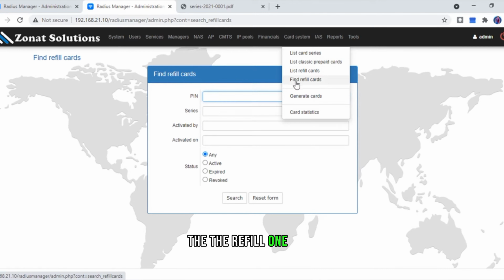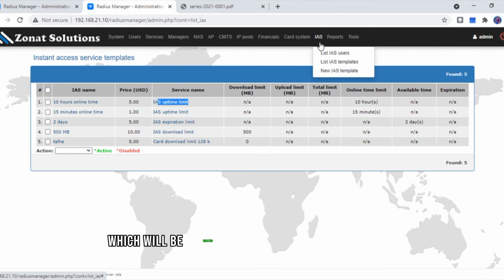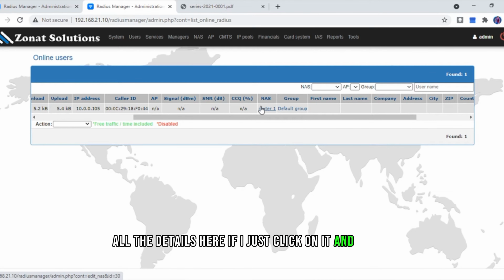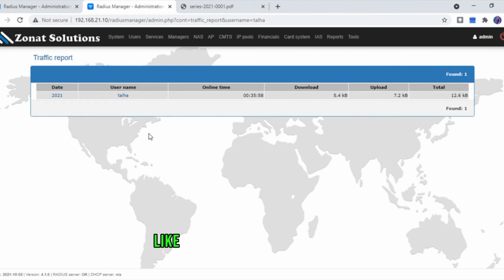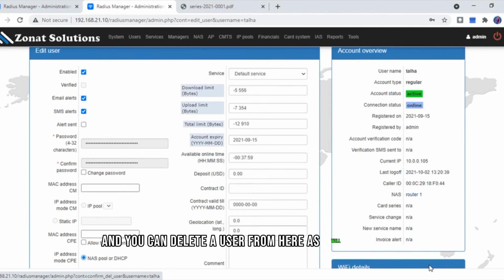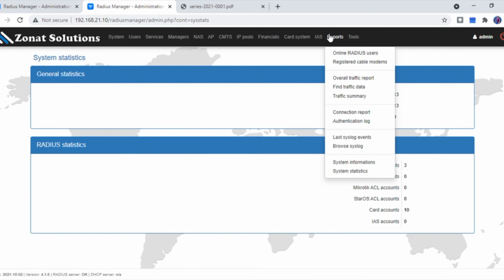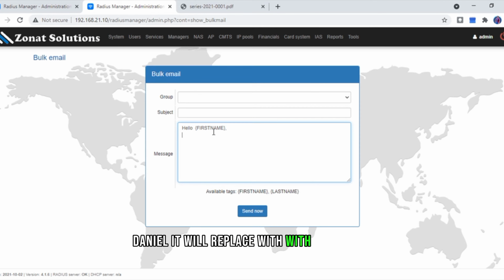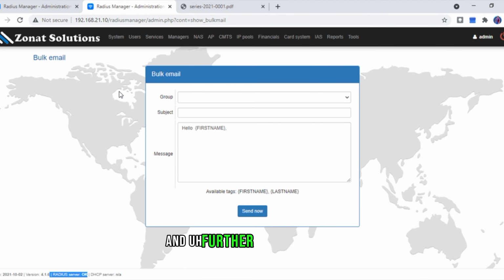IAS Reports and Tools of DMA Softlab Radius Manager | DMA Softlab Radius Manager Part 14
IAS Reports and Tools of DMA Softlab Radius Manage,
how to create IAS on dma softlab radius manager,
how to make IAS on dma softlab radius manager,
how to get reports of users in dma softlab radius manager,
how to get reports of managers in dma softlab radius manager,
how to send bulk emails on dma softlab radius manager,
how to restart dhcp server on dma softlab raius manager,
how to restart rebuild.conf in dma softlab radius manager,